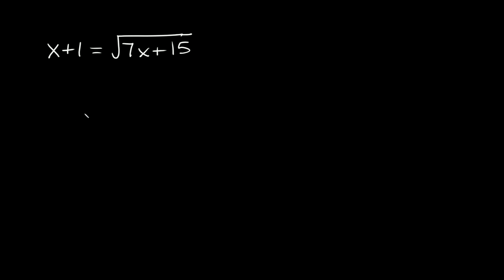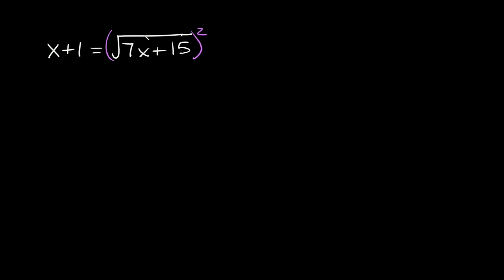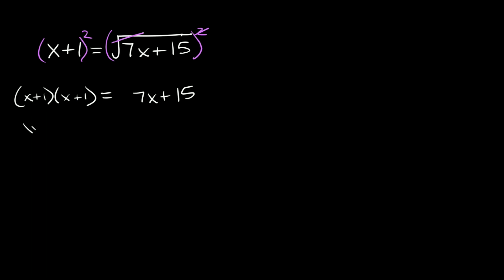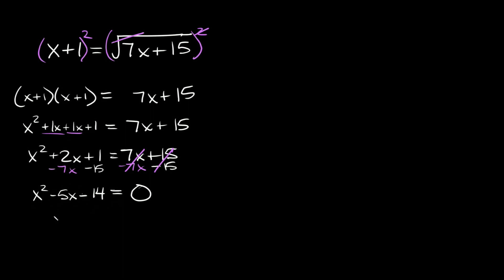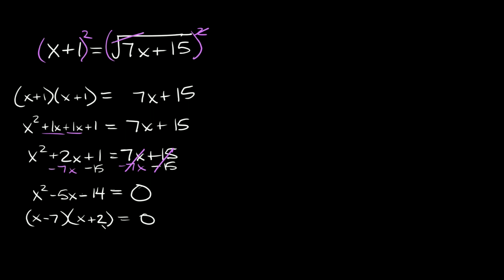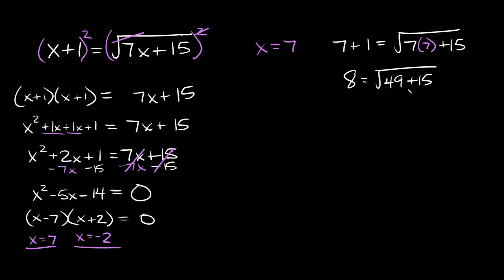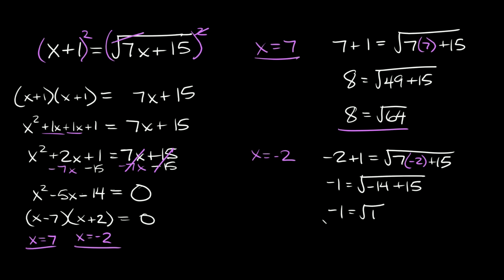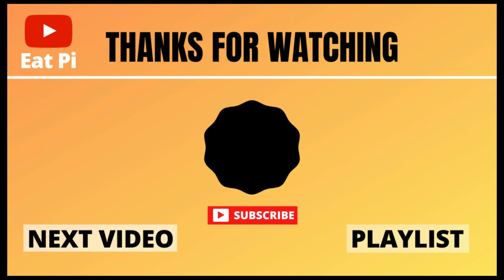Solve Radical Equations | Check for Extraneous Solutions | Eat Pi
In this video, I teach you how to solve radical (square root, cube root, etc.) equations with extraneous solutions. When solving radical equations, you can get 2 solutions. You must plug both into the original equation to see if they actually work. If it doesn't, it's called an extraneous solution.